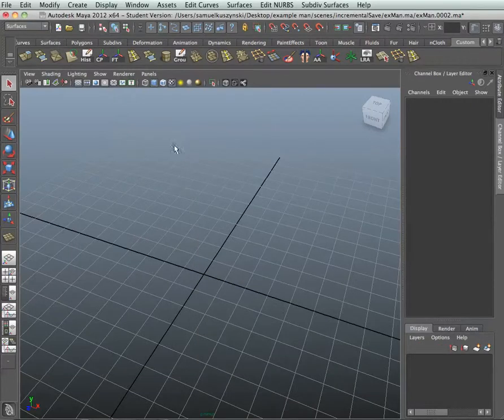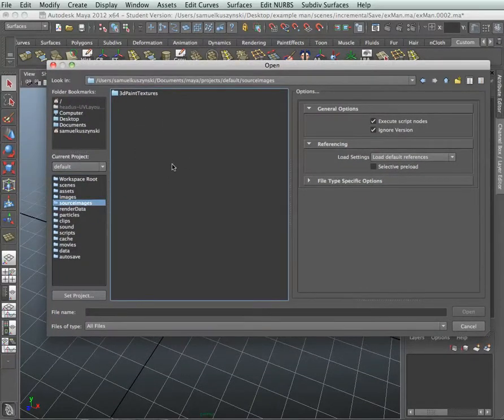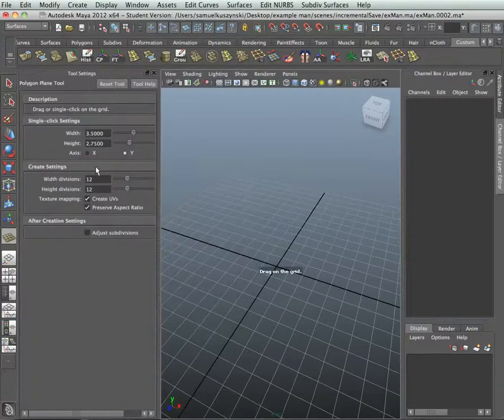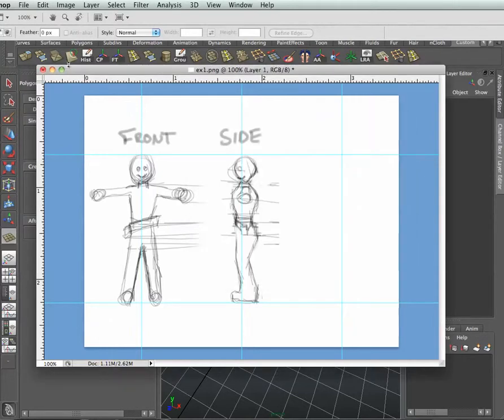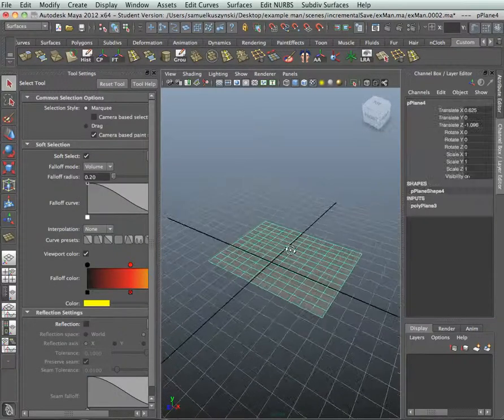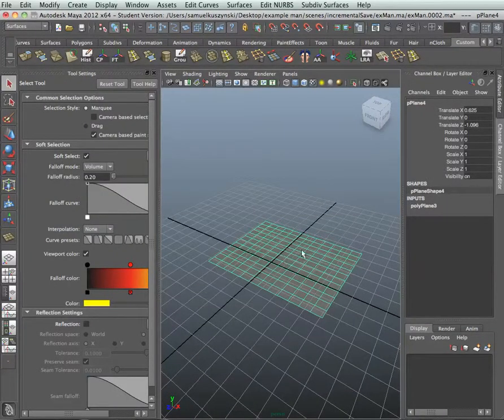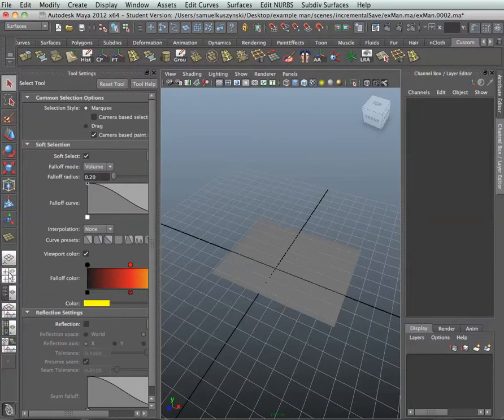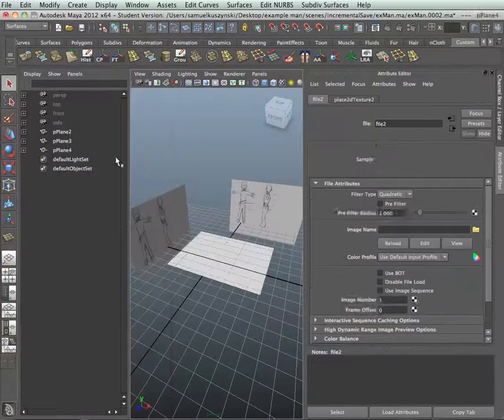Intermediate Workflow For Designing Game Characters: Part 1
This is the beginning tutorial to a number of other tutorials showing the user how I will be moving through the workflow diagram (WFD) I have devised for my Senior Innovation Project at The University of Advancing Technology. This set of tutorials will later have better transition between sections, and reworked in After Effects for the purposes of have a more refined set of tutorials. Hope this helps. I designed them based on my opinion for design, but also for an intermediate-class of students.